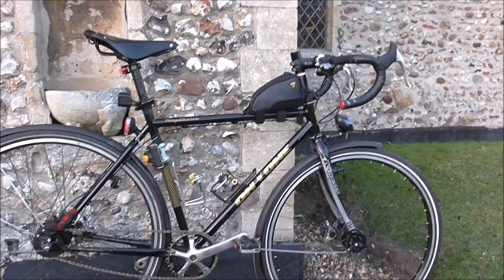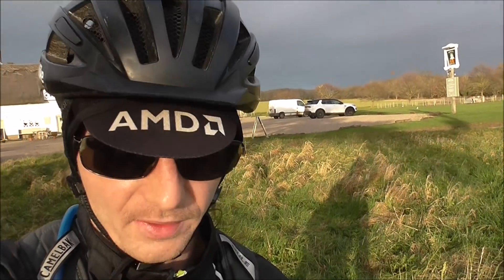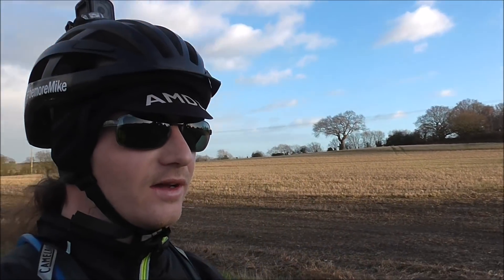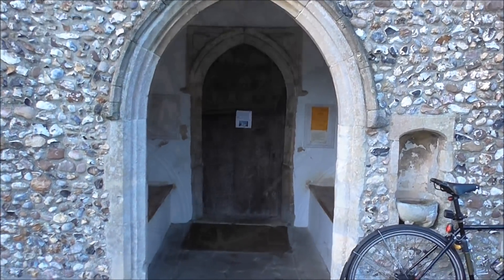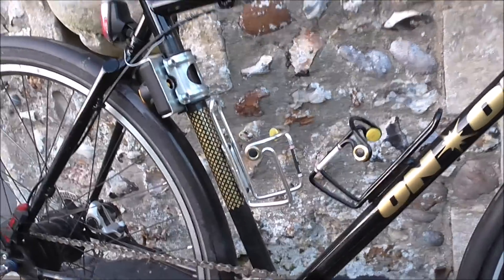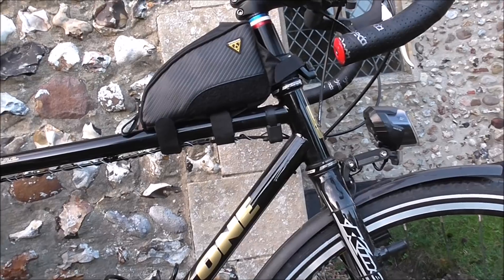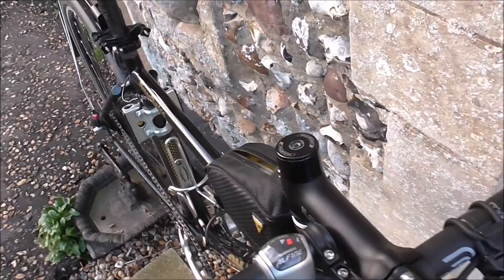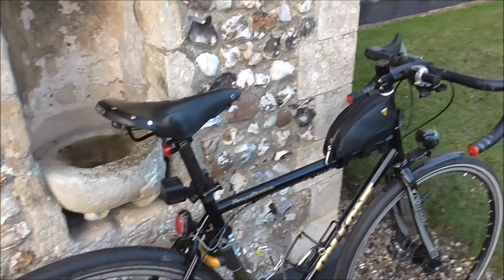custom bikepacking bike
today i get on my custom 'bikepacking' bike ready for this years events. this bike packing road bike has been custom made for a great geometory with endurance cycling in mind. made with a on-one steel frame, kinesis cx forks, mavic hubs, alfine dynamo & gear hubs creating a very fast & comfortable ride for endurance bikepacking.